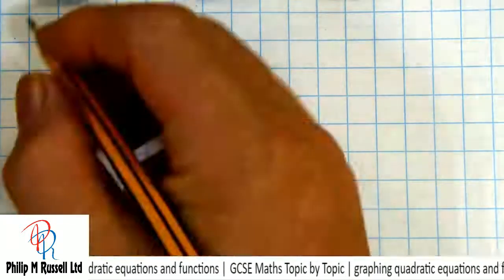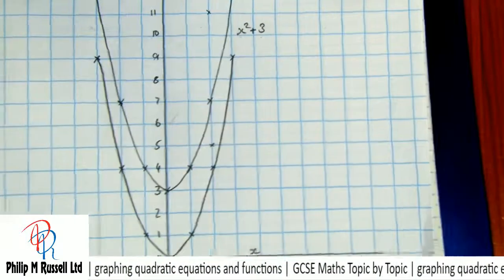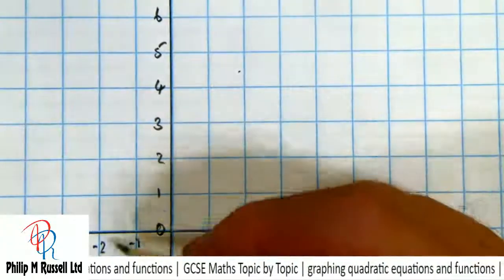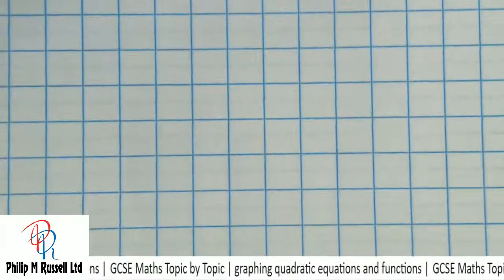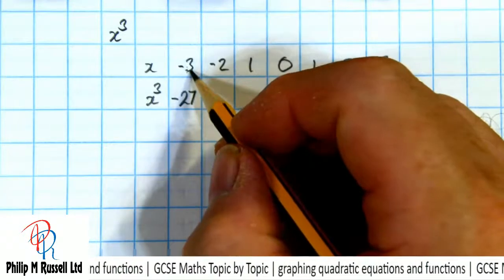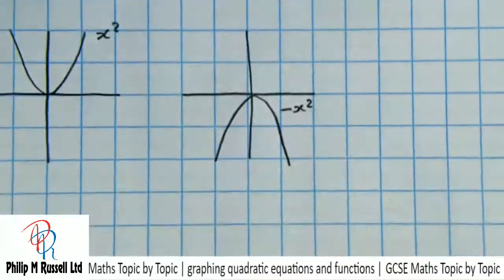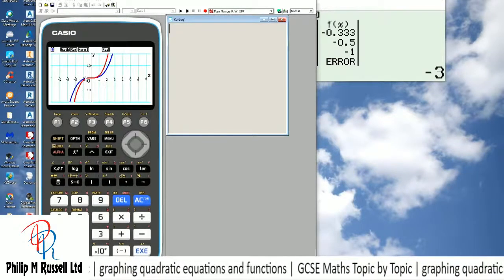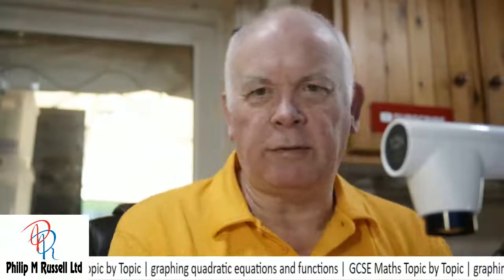GCSE Maths Topic by Topic | graphing quadratic equations and functions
Link to the calculator that I use and recommend CASIO FX-991EX Advanced Engineering/Scientific Calculator